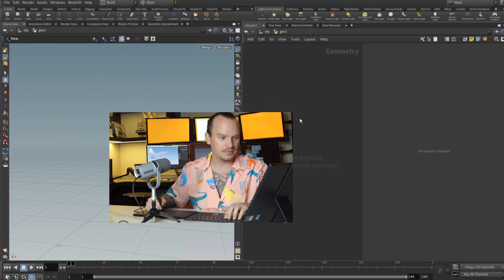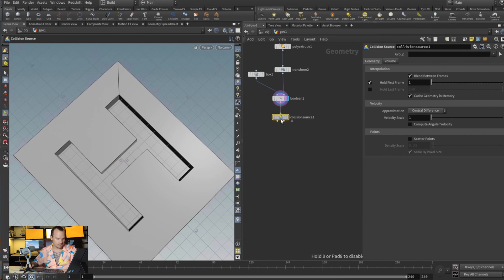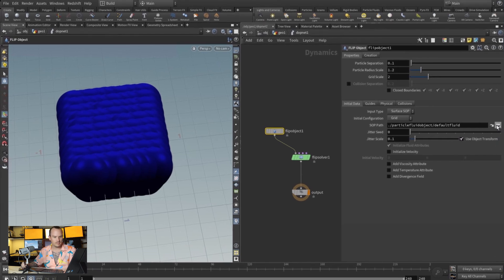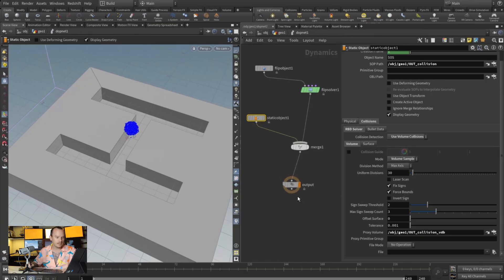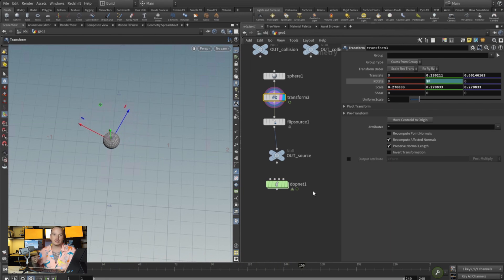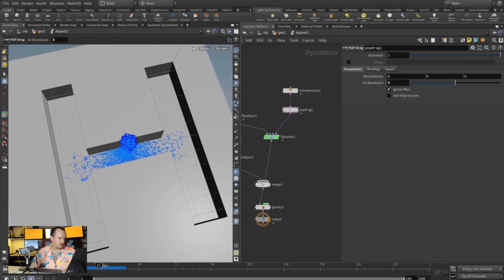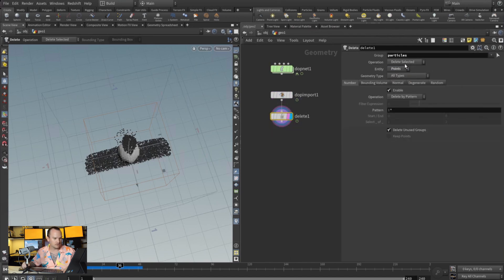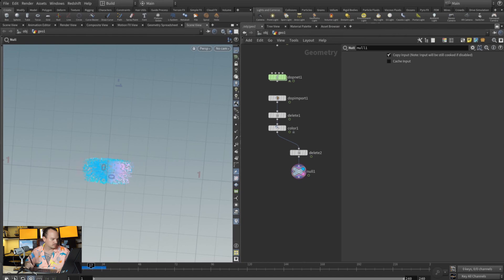Liquid Fill Logo in Houdini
Hey guys! Today I'm going to share with you a simple way to create a liquid filled logo.

If you have any kind of geometry and you want to fill it with liquid, this is how you can do it.